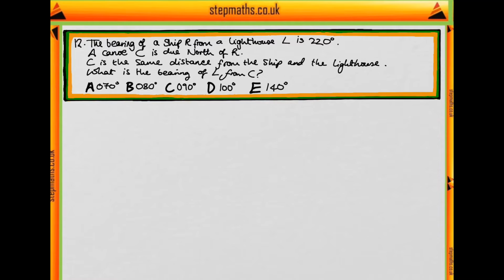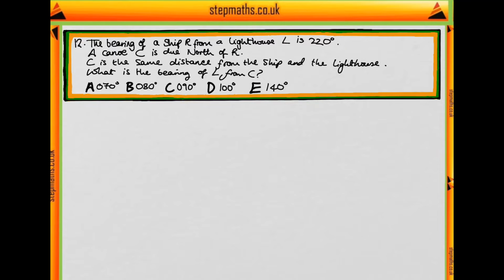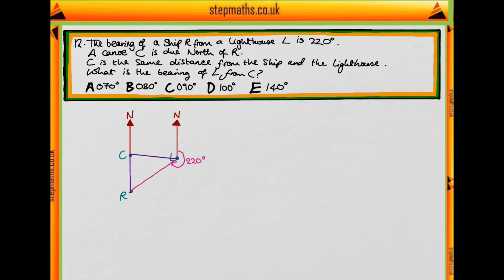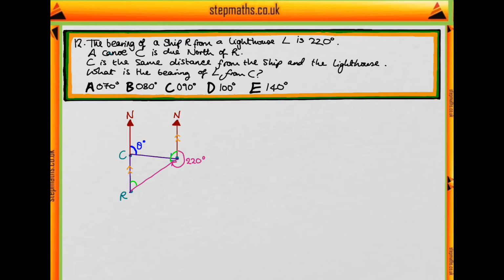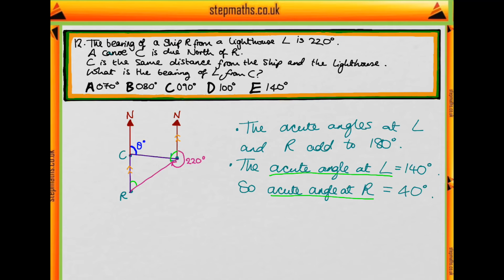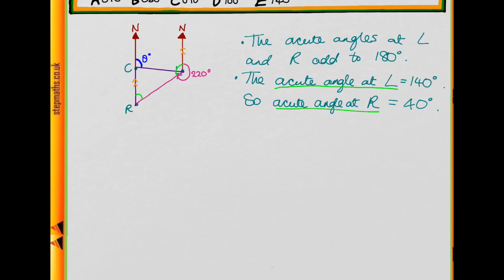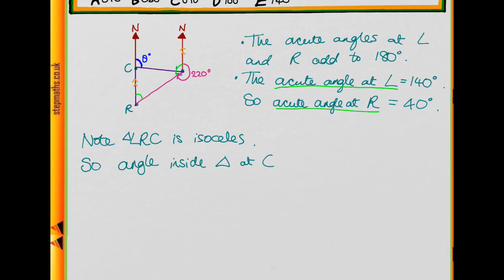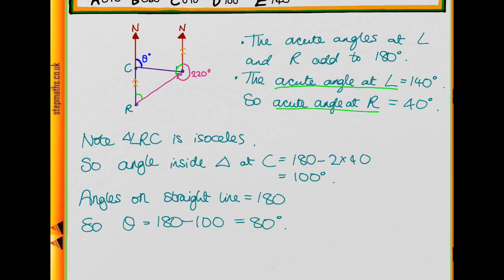ENGAA 2017 Section 1 - Q19 - Lighthouse bearings - Worked Solution